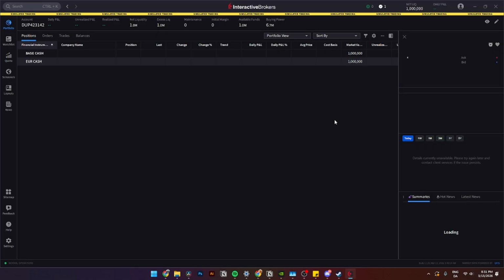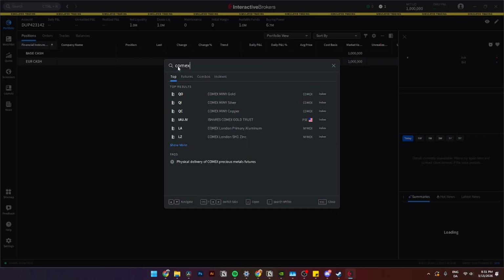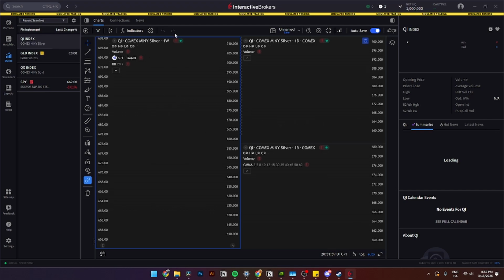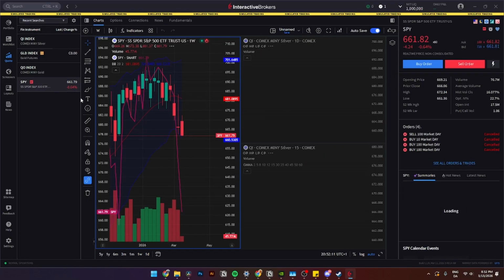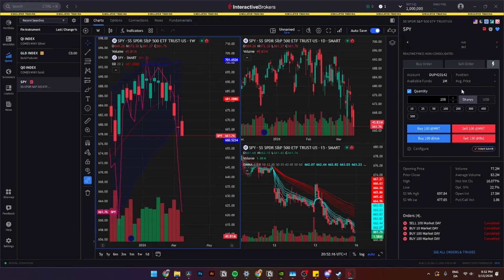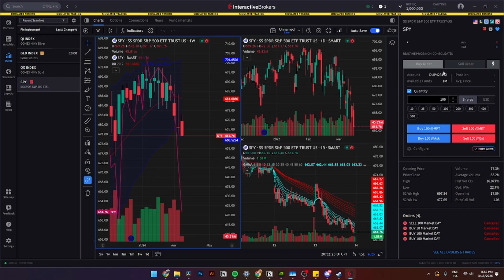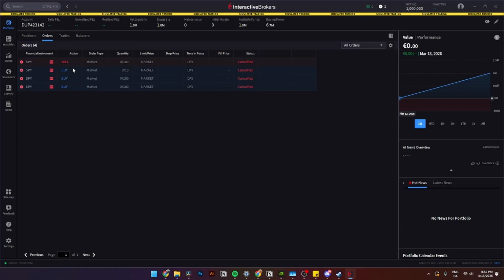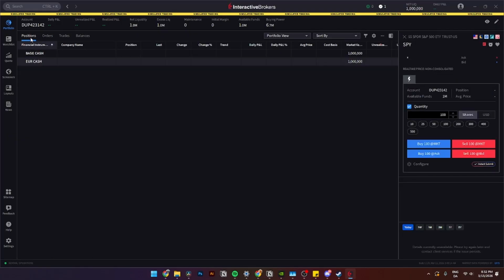How To Trade Silver Futures on IBKR (Full 2026 Guide)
How To Trade Silver Futures IBKR (Full 2026 Guide)

In this video I will show you step by step how to How To Trade Silver Futures on Interactive Brokers. This guide was made so even beginners can learn how to buy silver futures on IBKR / Interactive Brokers.